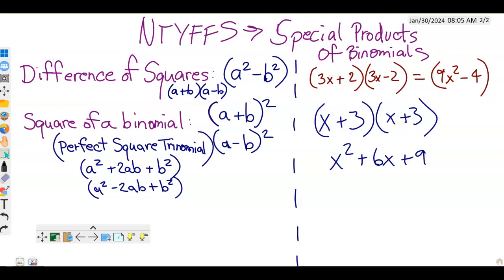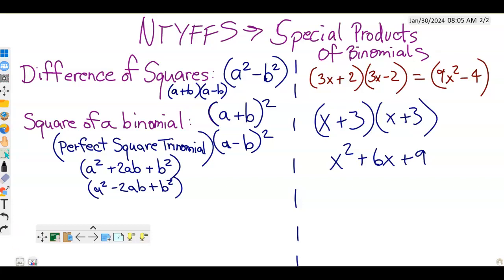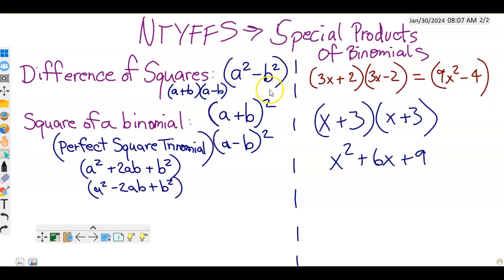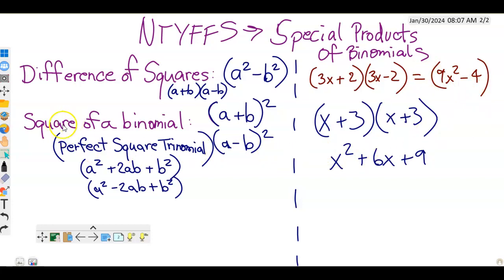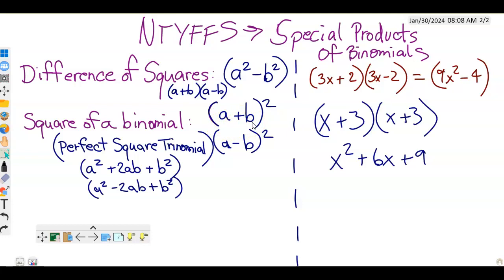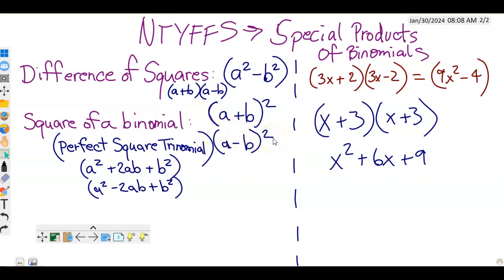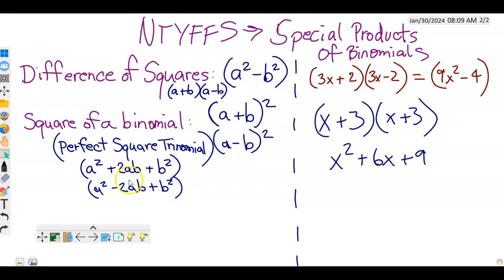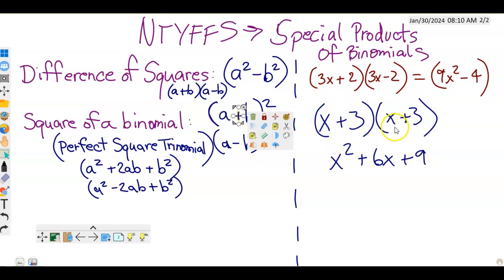Mrs. H - A1 Special Products MultPolynomials